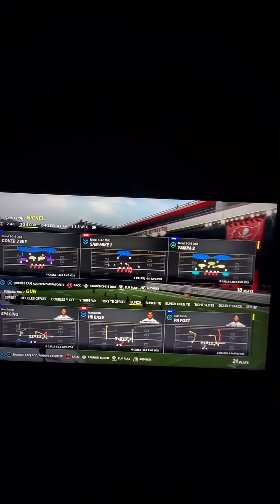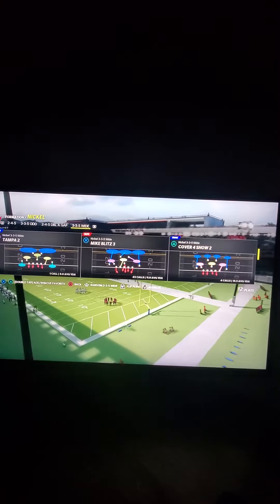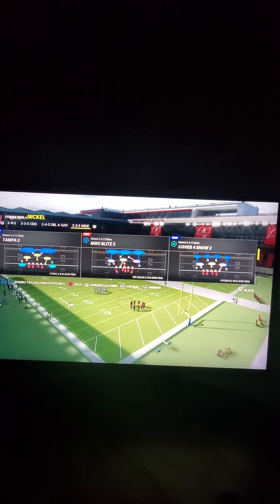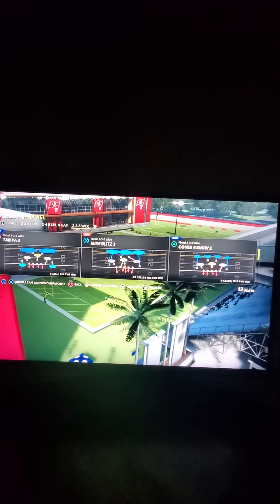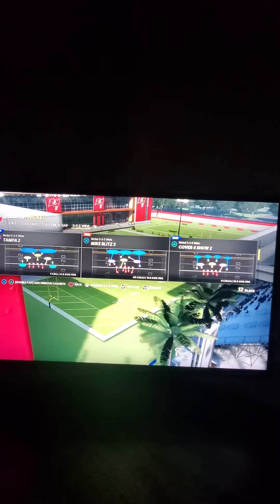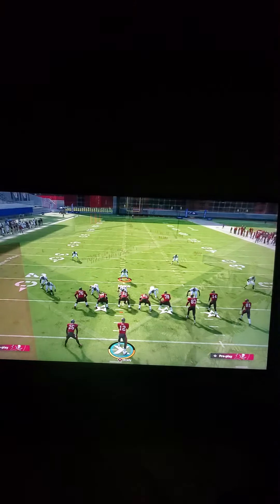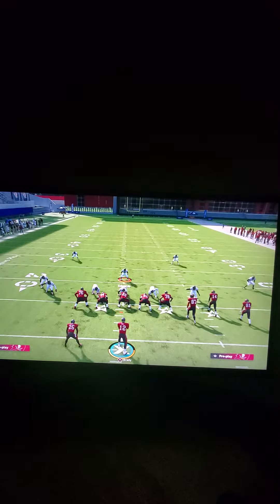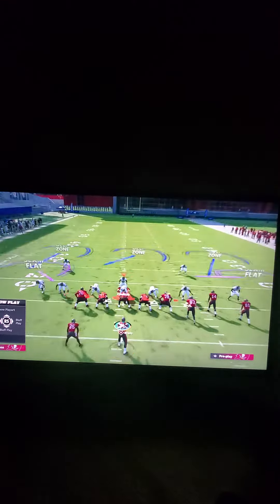Madden 22 Defensive Pro Tips - The Most META Pro Defense In Madden 22